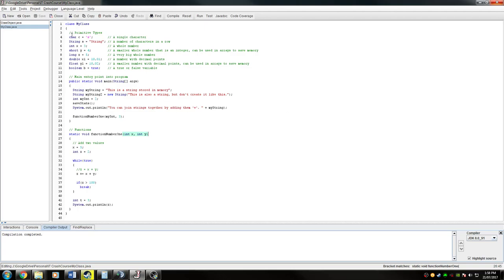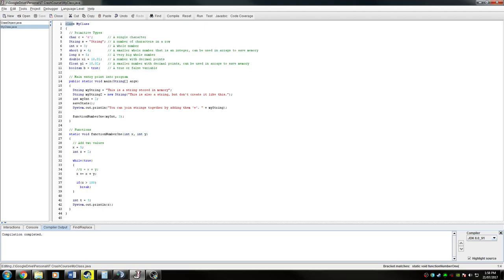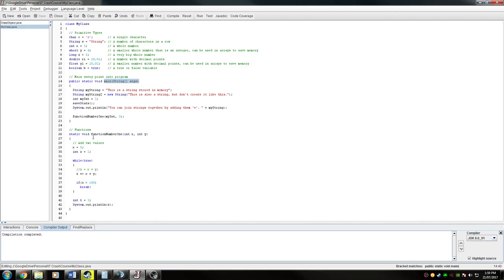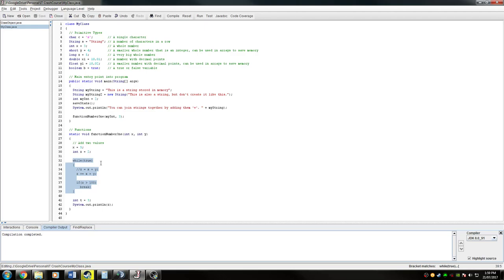1 Overview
Overview of the series